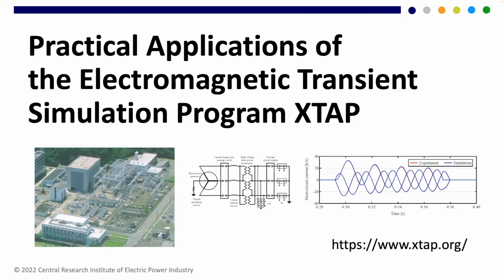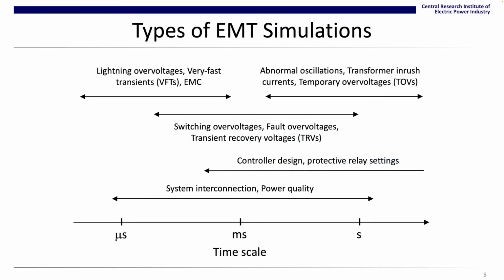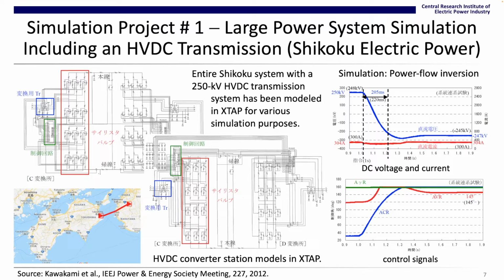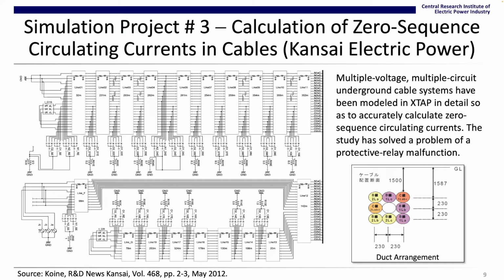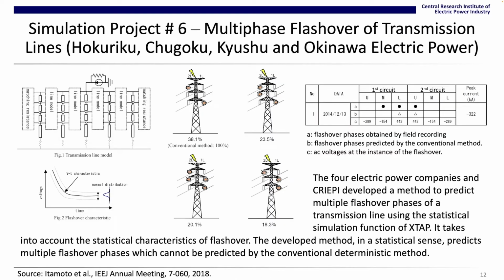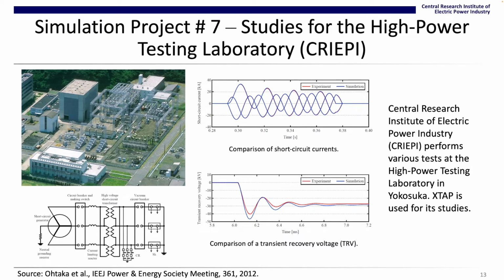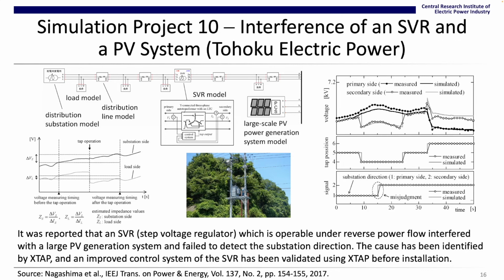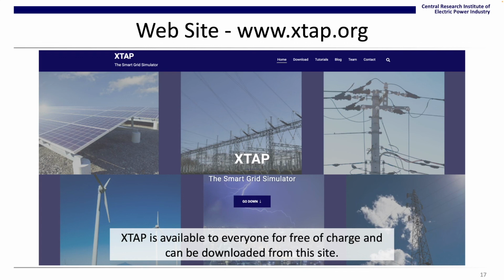Applications of XTAP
In this video, 10 practical applications of XTAP are introduced. Those are simulation projects actually carried out in transmission and distribution companies. XTAP is a simulation program for electromagnetic transients in power systems and can be downloaded from its web site at: